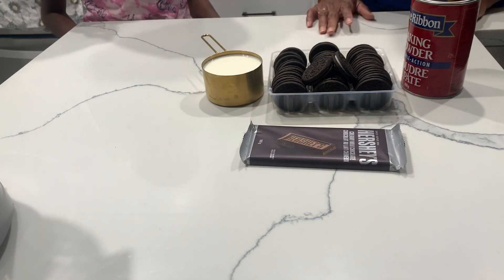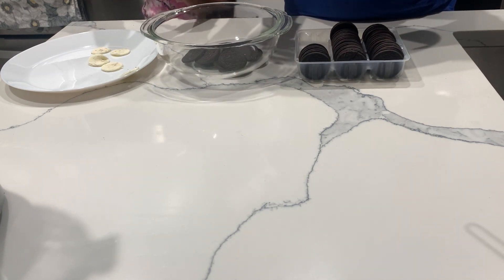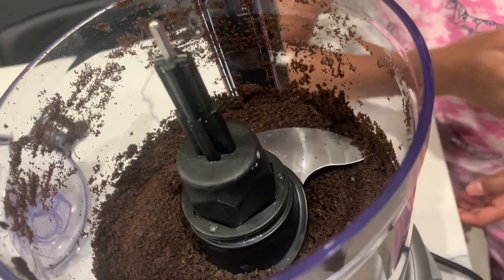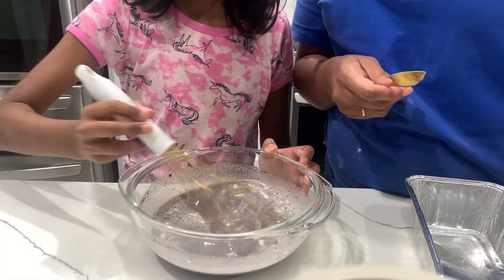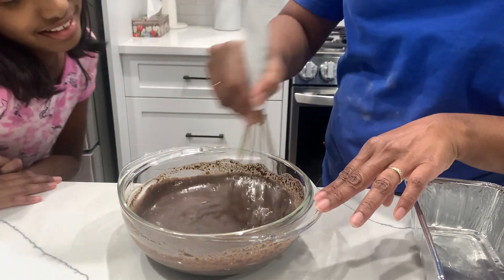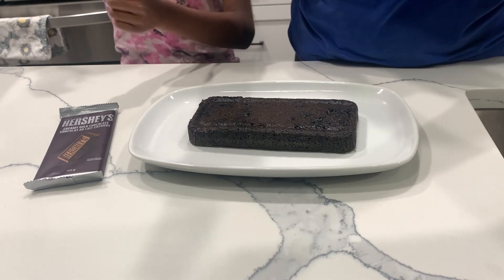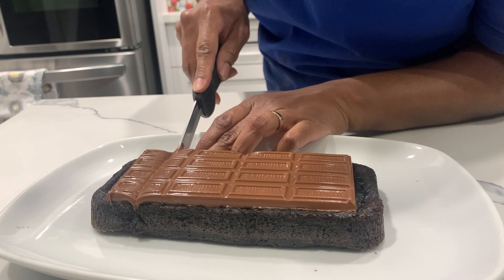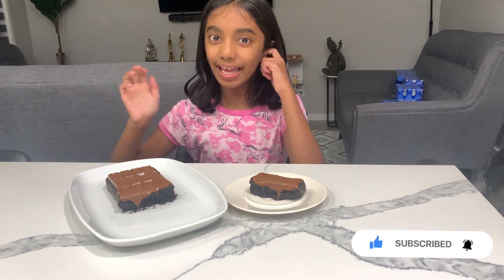How to make easy and quick Oreo cake with just 3 ingredients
Hi everyone, today me and shiridiisha made Oreo cake with just with 3 ingredients. The cake turned out so good and yummy. This is very easy recipe and you can try to do this with your kids!

Ingredients are :

28 Oreo biscuits
1 Tsp baking powder
1 cup of milk
Hersheys chocolate (optional)